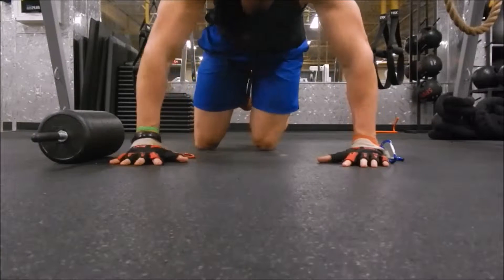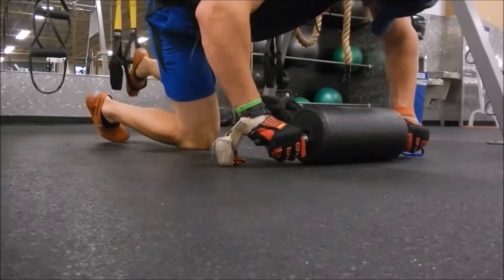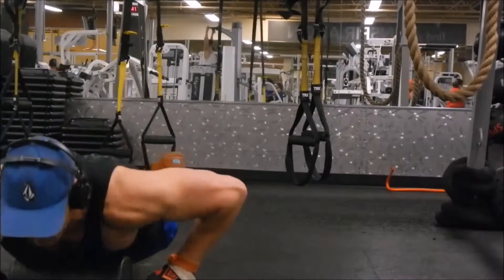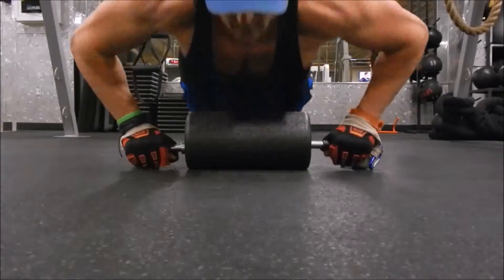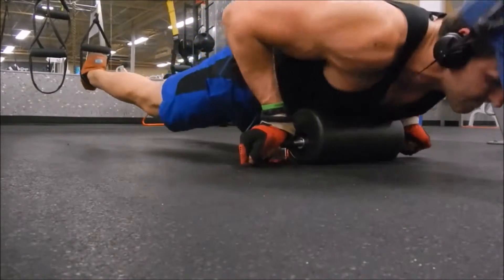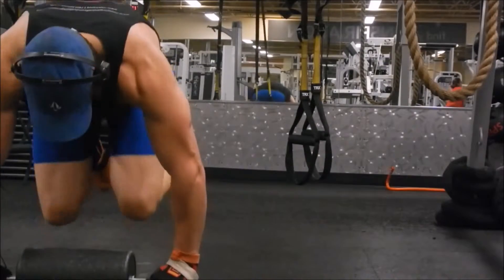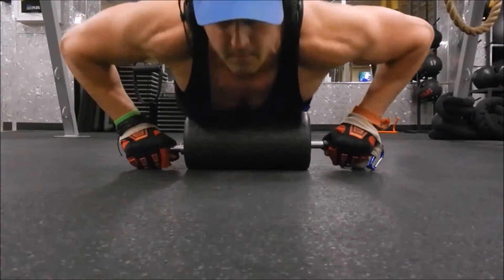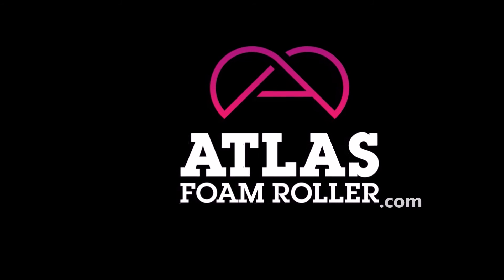Abs Chest and Triceps using the TRX and Foam Roller Exercise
to order this amazing tool and watch all of my core exercises through my youtube channel!